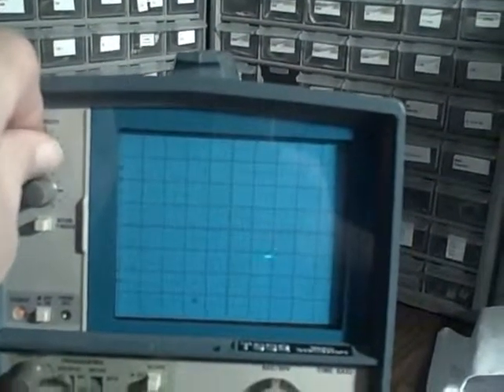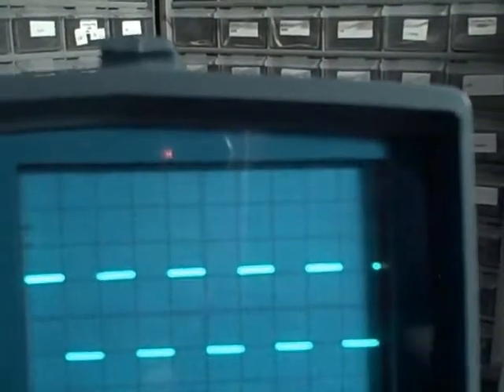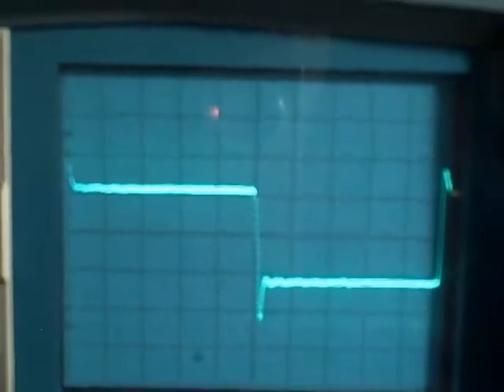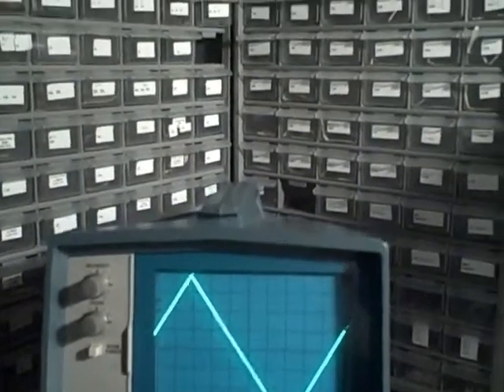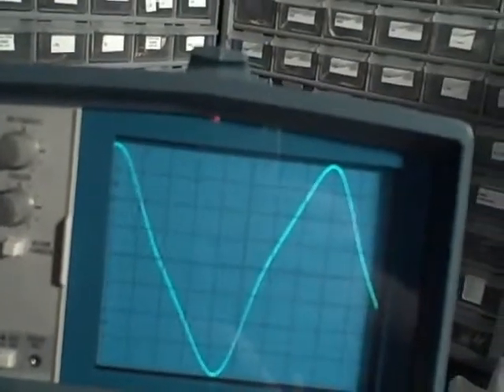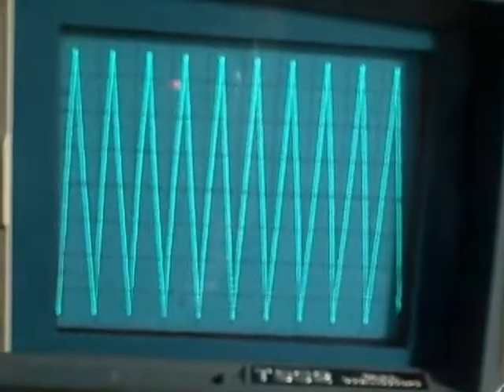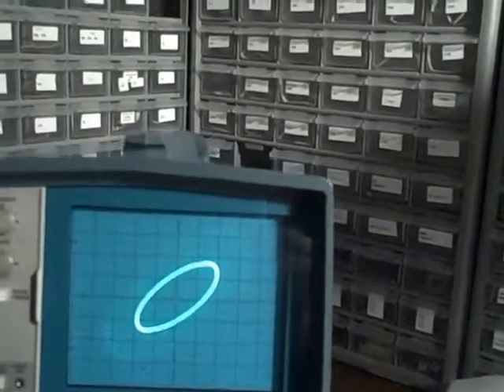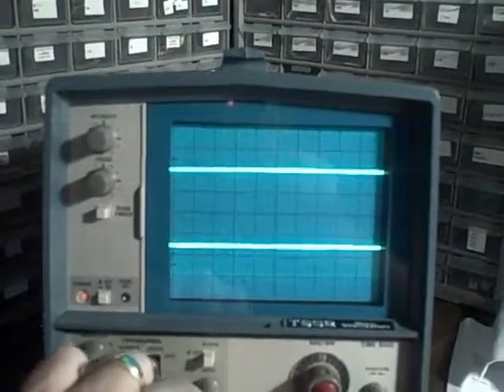Tektronix T932 Oscilloscope - timebase-triangle-waves-XY function-probe calibrator-closing.avi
The calibration check of a Tektronix T932 for Timebase, Triangle wave testing, XY function, probe calibrator function and closing.